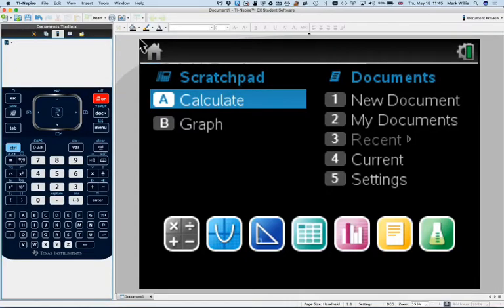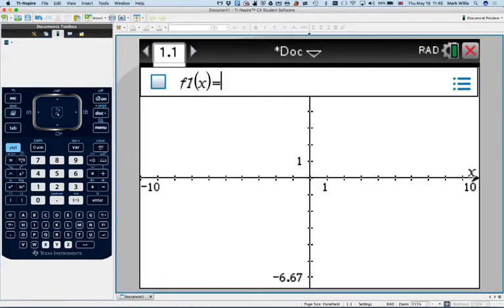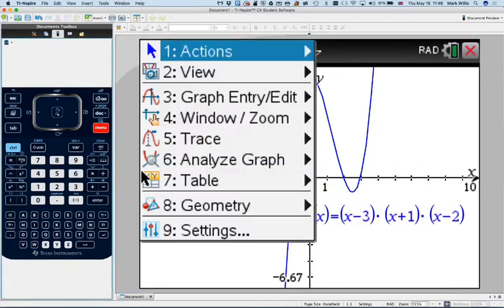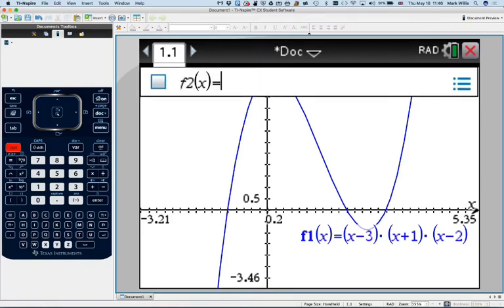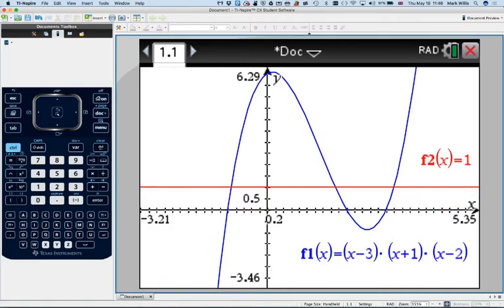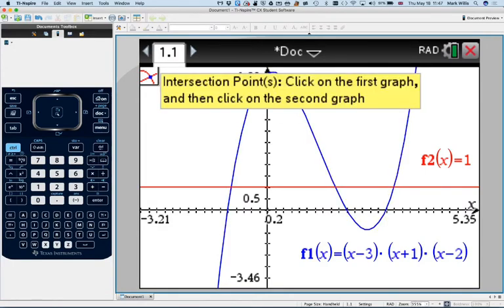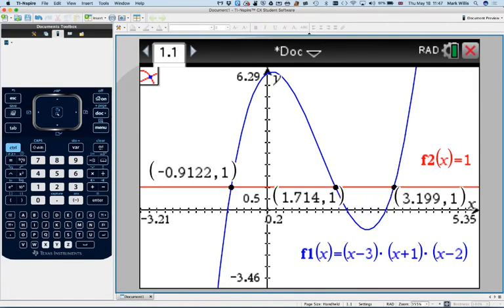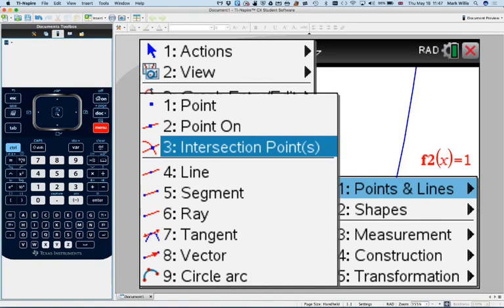Intersection of two or more curves on the TI-Nspire CX